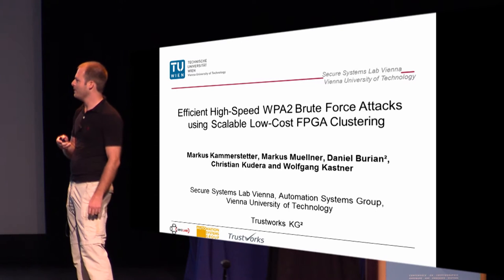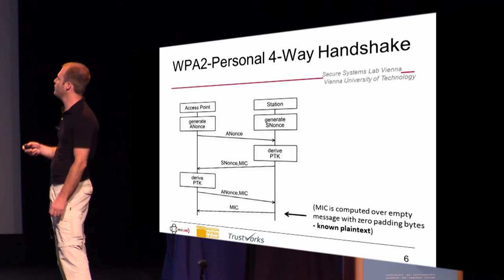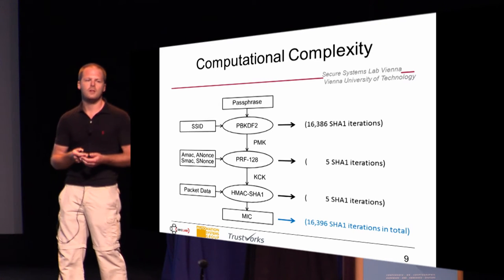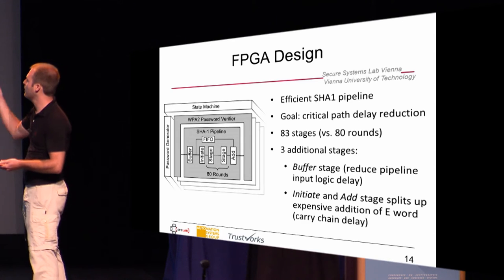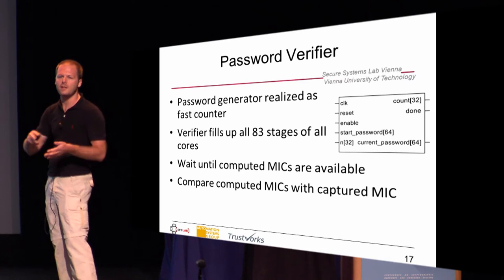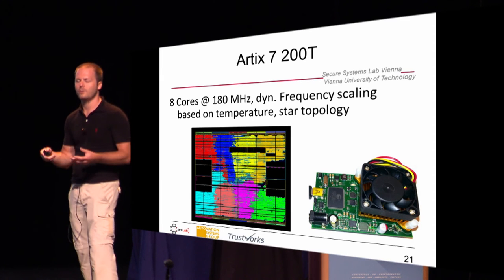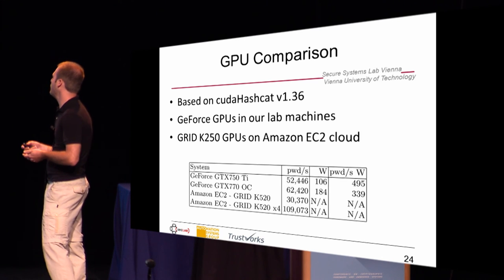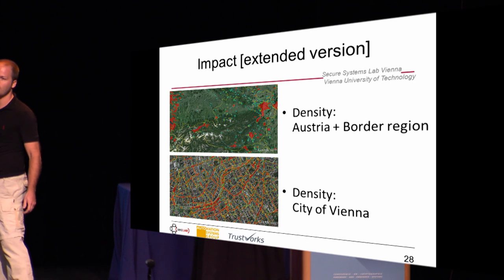Efficient High Speed WPA2 Brute Force Attacks using Scalable Low Cost FPGA Clustering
Markus Kammerstetter and Markus Muellner and Daniel Burian and Christian Kudera and Wolfgang Kastner, CHES 2016.